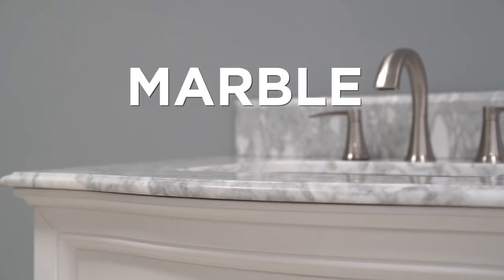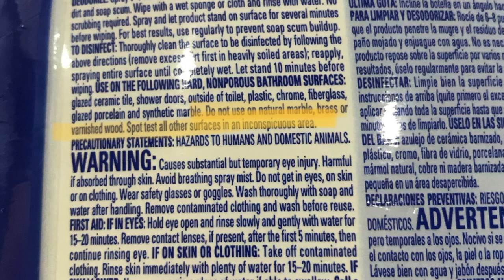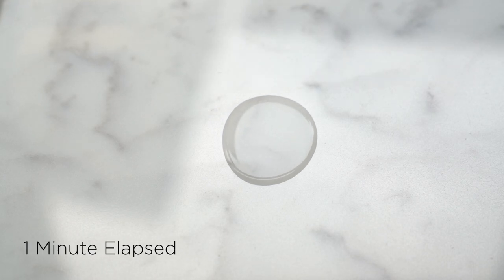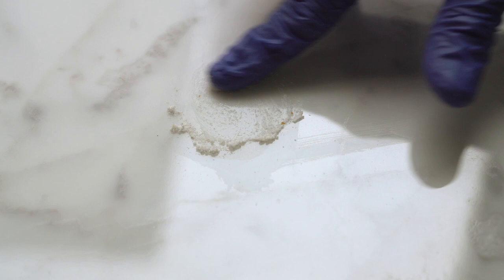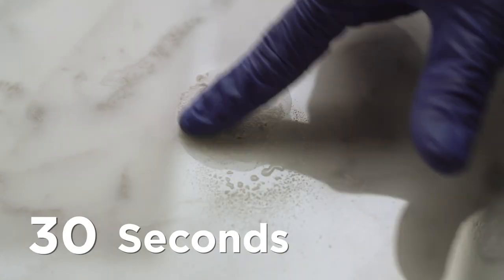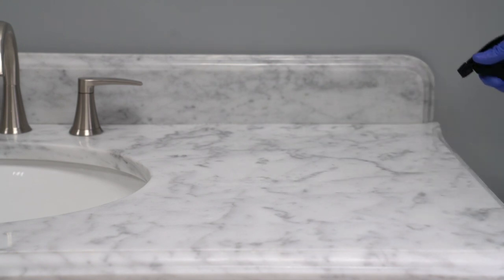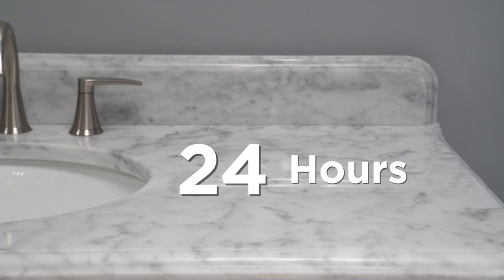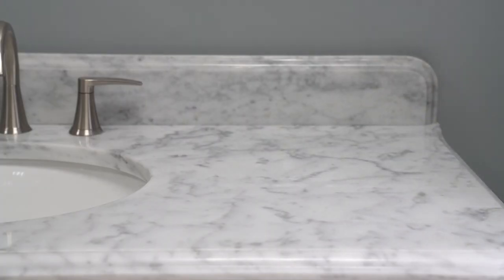Carrara Marble Etch Removal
Carrara and engineered Carrara marble are beautiful looking surfaces, but they require more care and attention than other materials, if you want to keep yours looking great. ALWAYS be sure to check that the products you are using on your countertop are marked safe to use on marble. Many common household cleaning products have a low pH, which can quickly dissolve the sealant that is applied to the countertop during production. This video shows how to use etch removal powder to remove any stains or etches that may have appeared during day to day use.